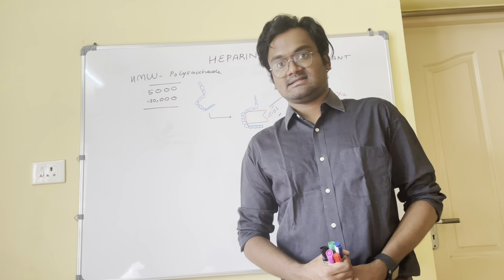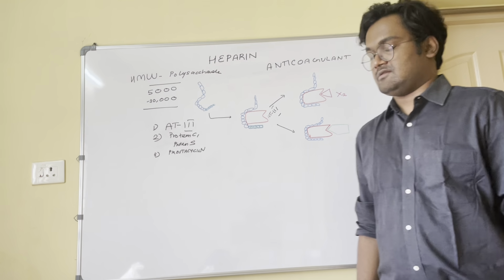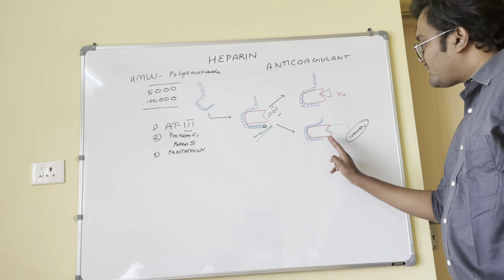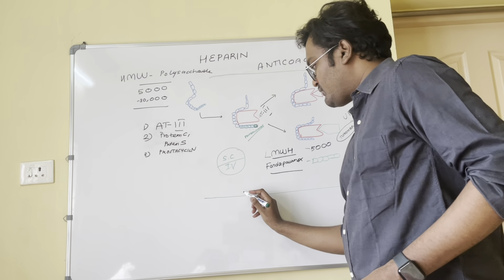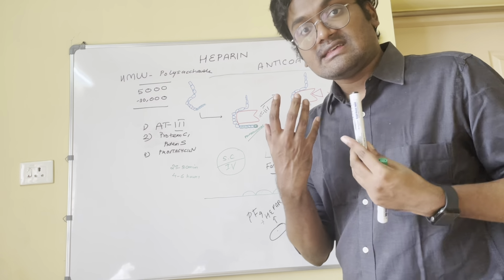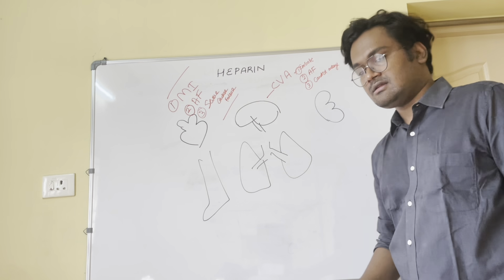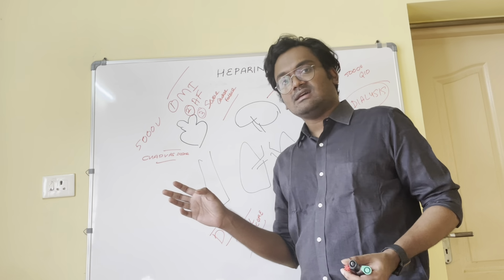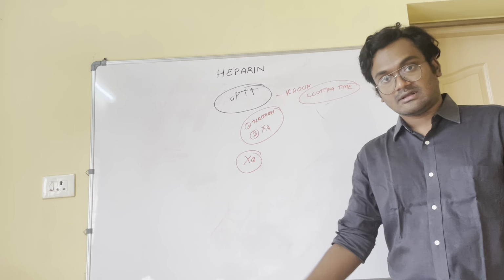HEPARIN PART 1 MECHANISM OF ACTION AND INDICATIONS